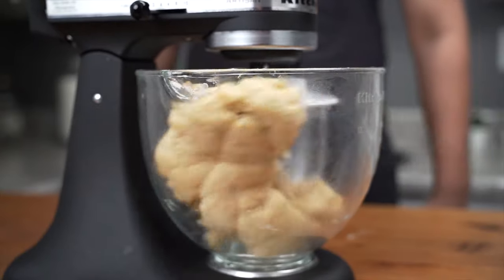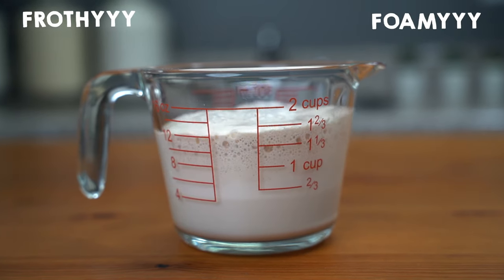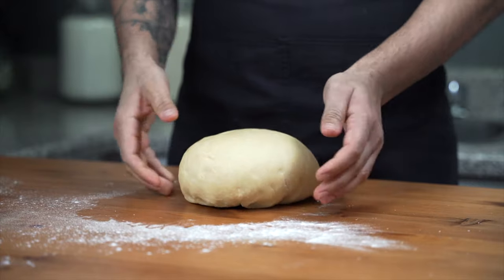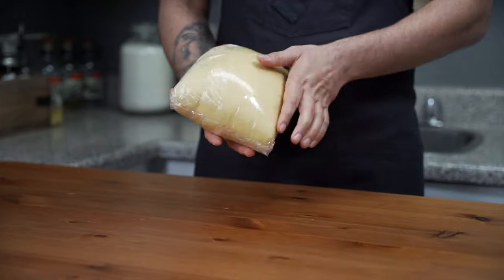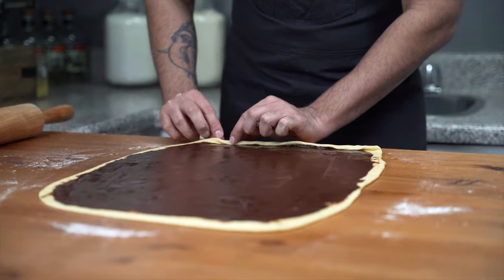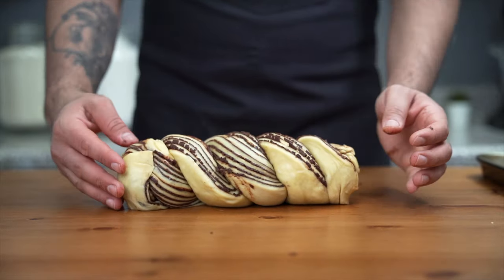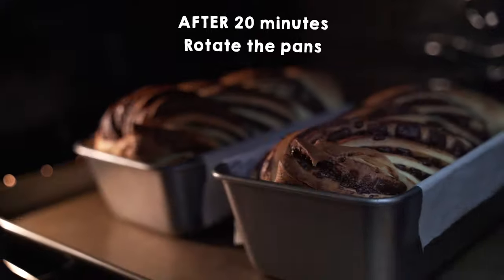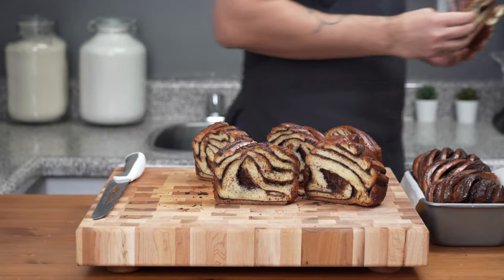The best CHOCOLATE BABKA ever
BABKA - a bread or a cake?
I’ll leave it up to you.

Traditionally babka is filled with chocolate or cinnamon filling but chocolate babka is one of my favourites. If you love chocolate and cake like textured bread then you came to the right place. Today i am gonna show you how easily you can make this dreamy chocolate babka at home, which is a little crunchy on the outside and is soft, chocolaty and buttery on the inside and this is something you won’t want to share with anyone :)

Eggs - 3 + 2 egg yolks
Active dry Yeast or (instant yeast)- 14 gms
Granulated sugar - 100 gms
Softened unsalted butter - 160 gms

Chocolate Spread -
70% cacao dark chocolate chips - 250 gms
Unsalted Butter - 120 gms
Cocoa Powder - 12 gms
Powdered Sugar - 120 gms

Sugar syrup -
Water - 80 ml

Loaf pans - 8 1/2 by 4 1/2 inch